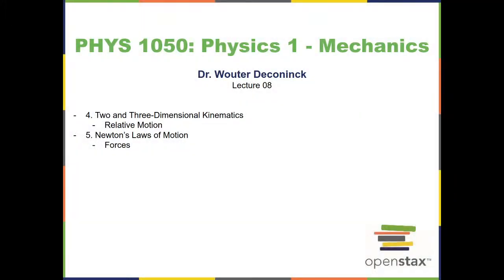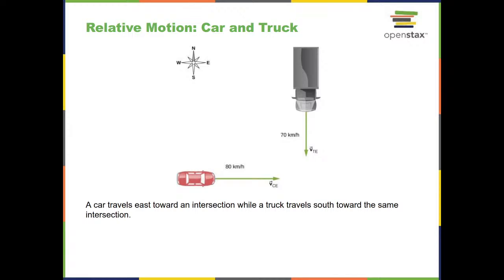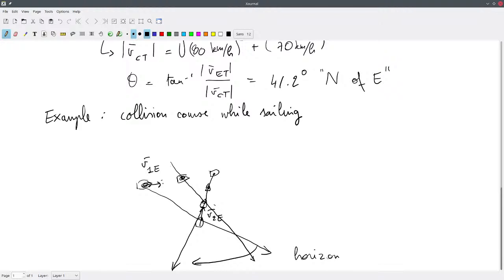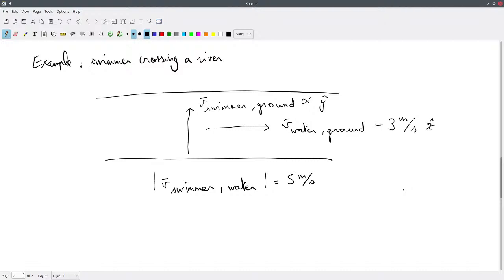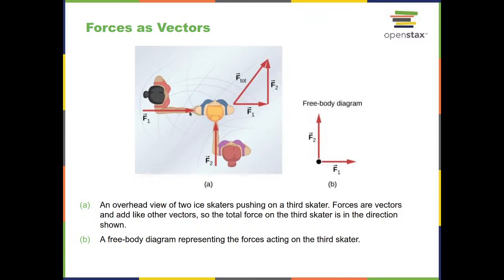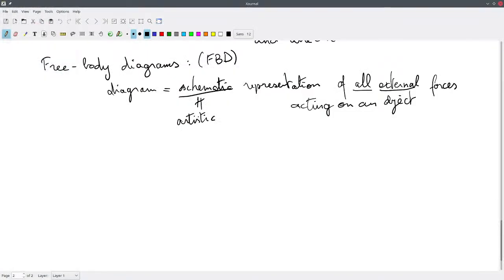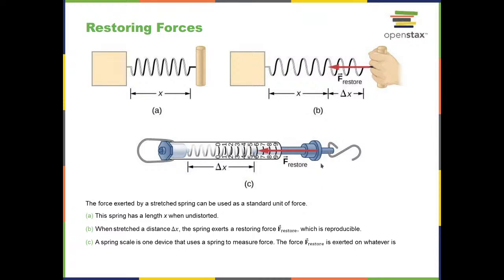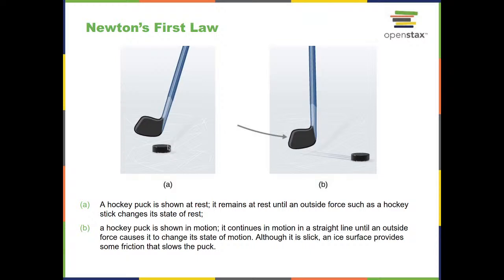PHYS 1050 - Physics 1: Mechanics - Lecture 08: Relative Motion, Forces